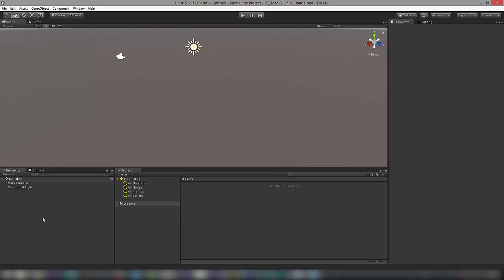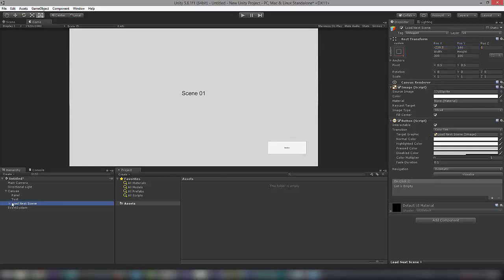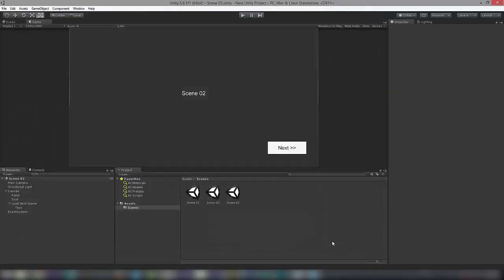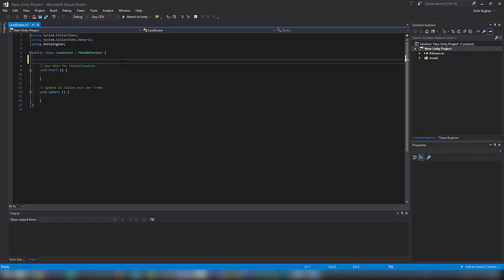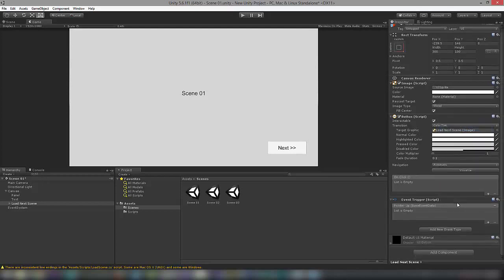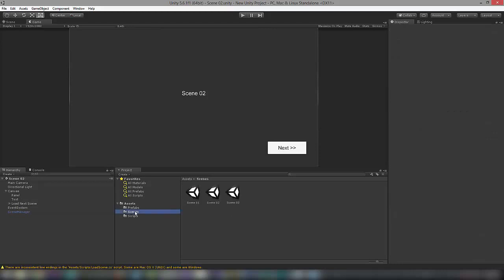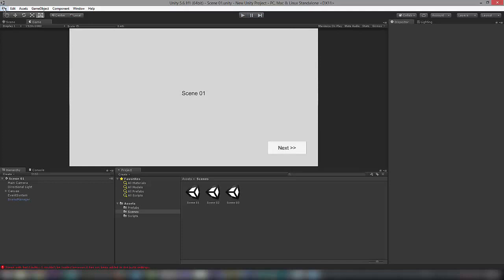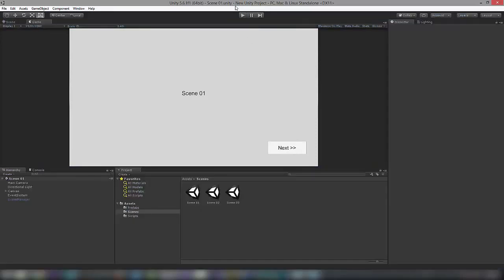Switching Between Scenes in Unity 3D using UI Button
CG AURA - Unity Tutorials - Switch between Scenes in Unity 5 using Buttons by Using a simple C# script.